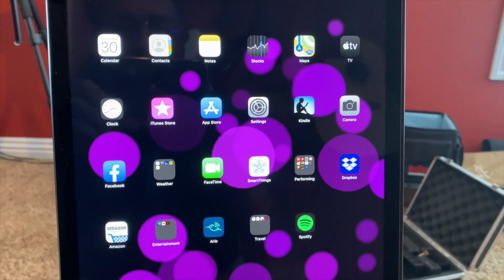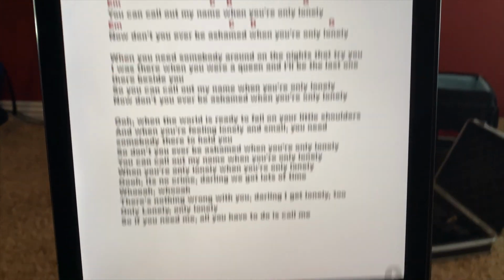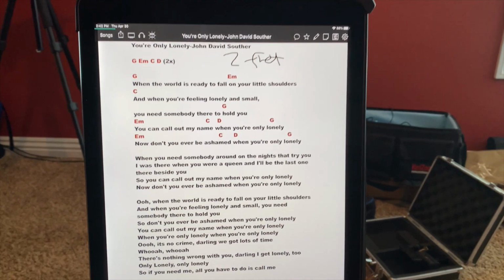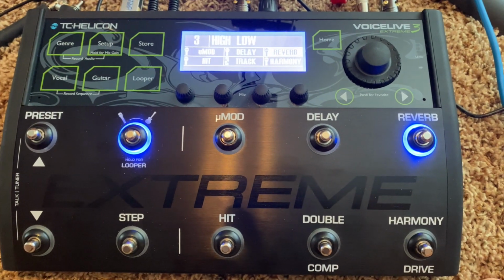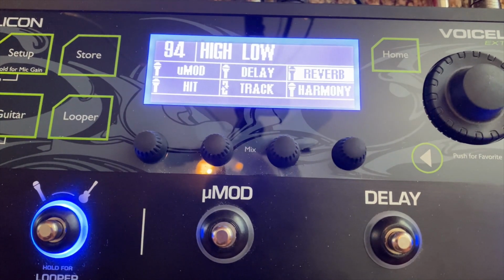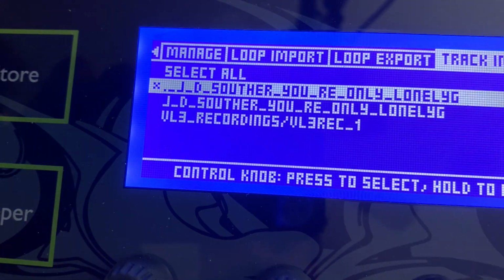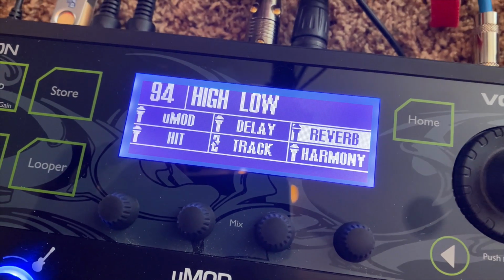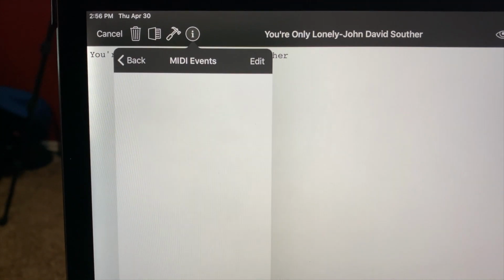VL3X pre-set setup demo Tim Pendergrass